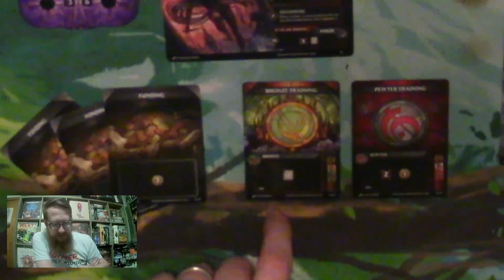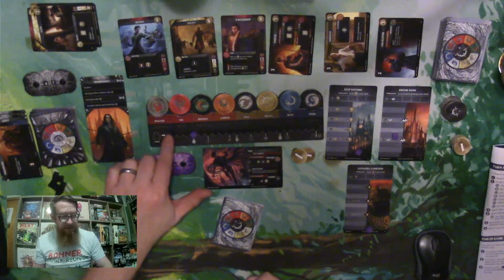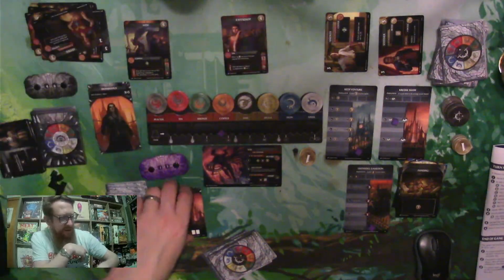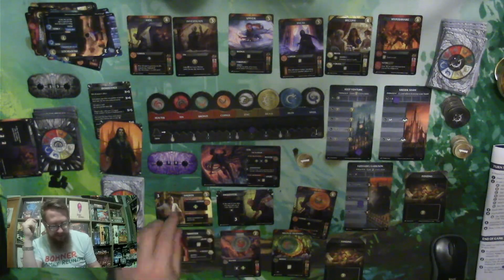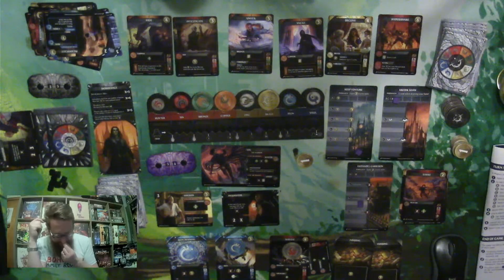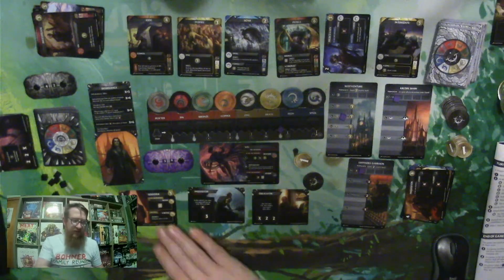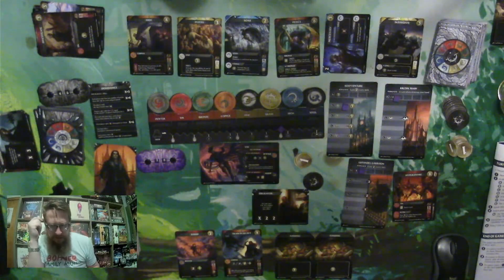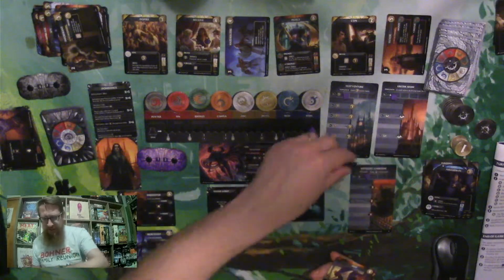Mistborn Deck Building Game - Solo Play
Join me as I play through Mistborn as Vin against the Lord Ruler of the Final Empire. Will I manage to defeat him before he defeats me?

And of course the 10 Minute Marvel Podcast